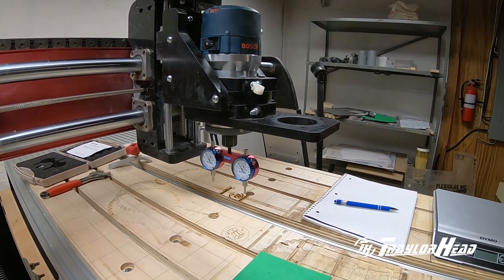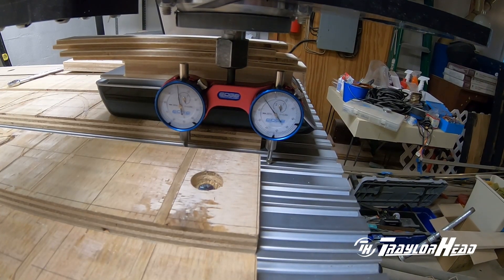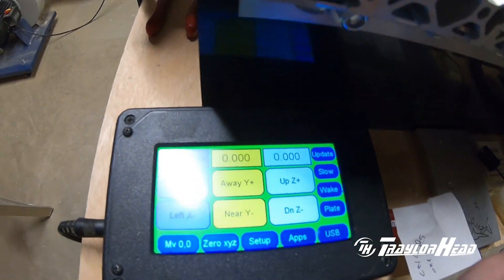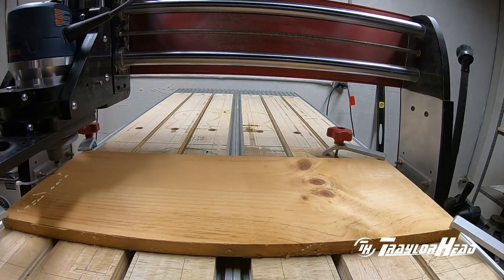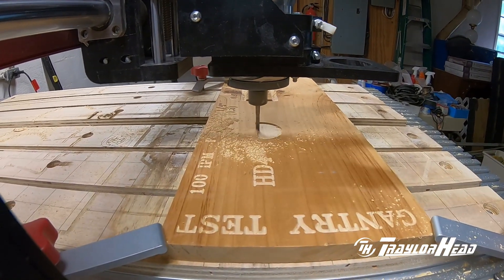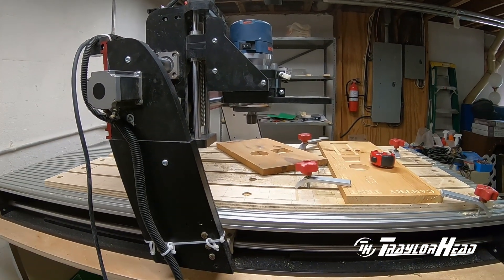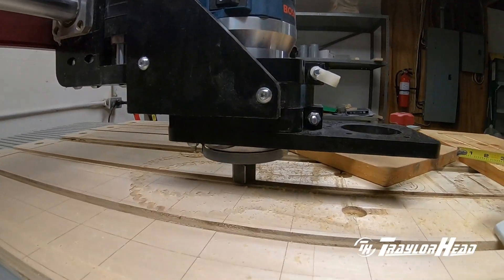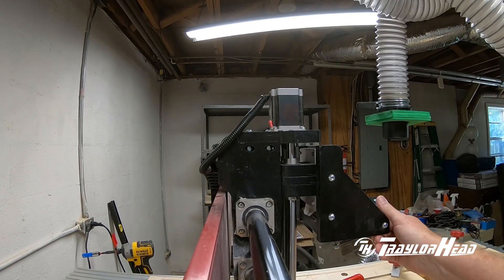HD4 to HD5 Gantry P1 of 4 (HD4 Test and Measure)